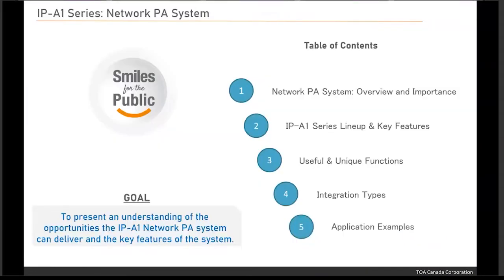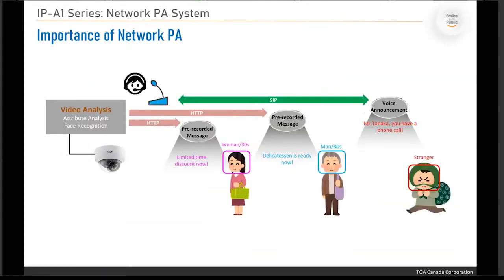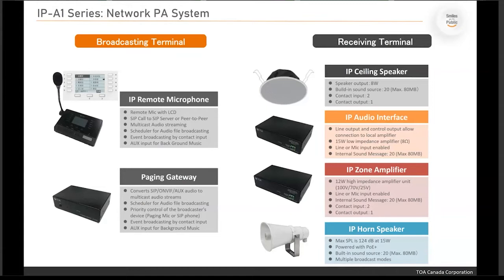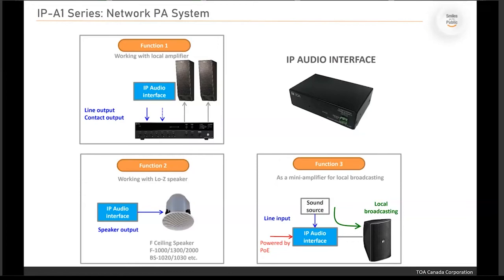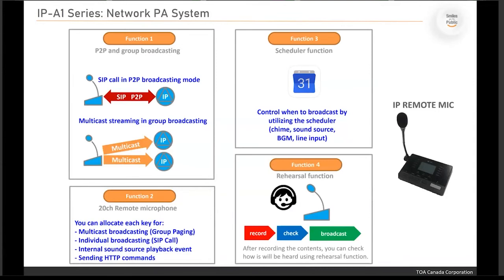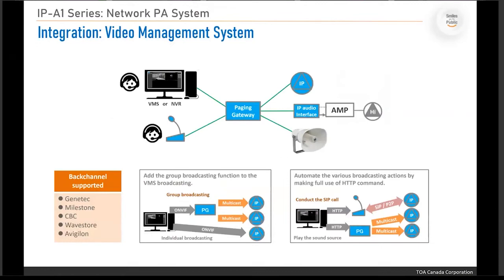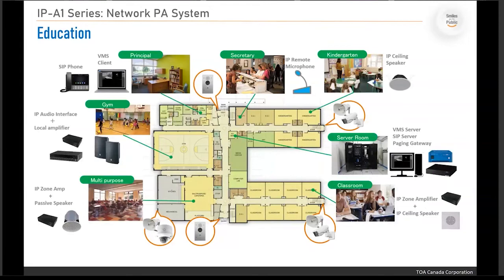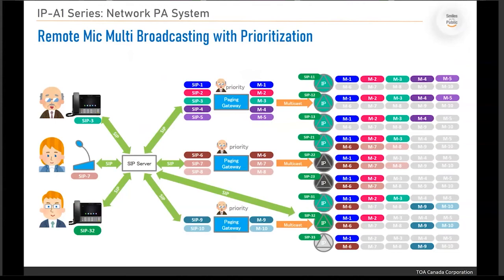TOA Canada - IP-A1 Series Network PA System Training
This video  provide a good understanding of the new IP-A1 Network series which continues to increases the product line yearly. The equipment easily connects to networks and with the gateway will connect to an analog IP systems. The diversity in the capabilities make it the right choice when designing an audio system in a network environment.